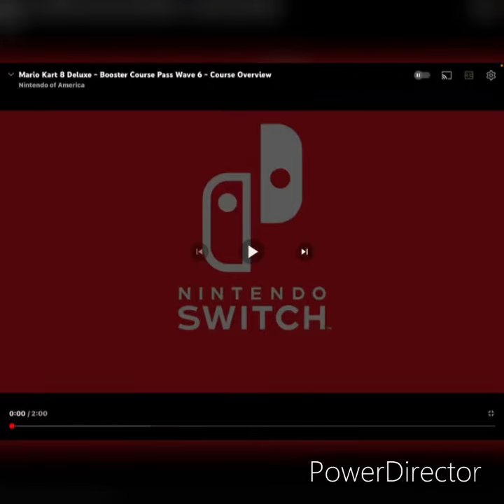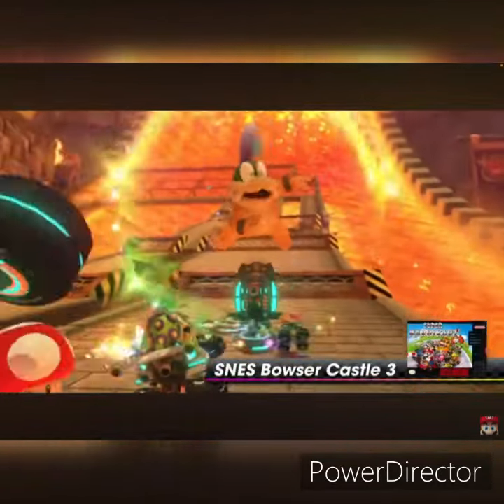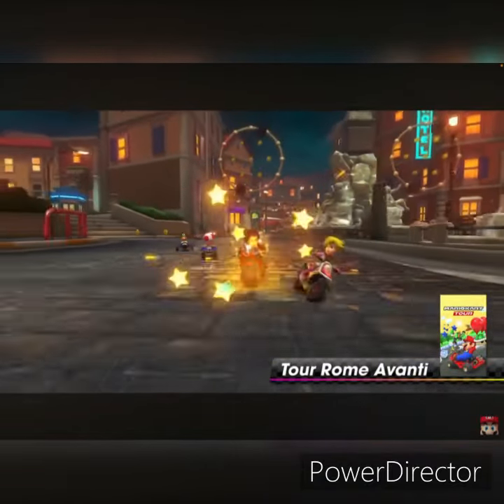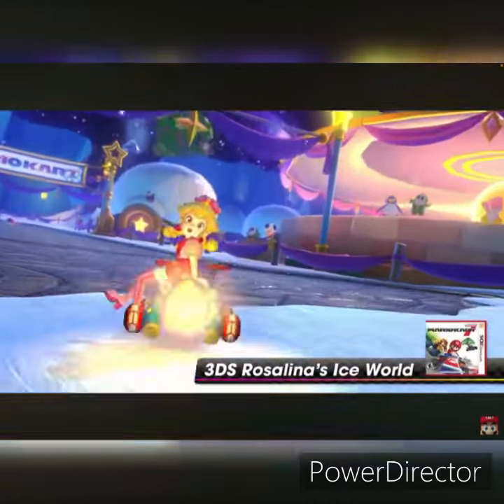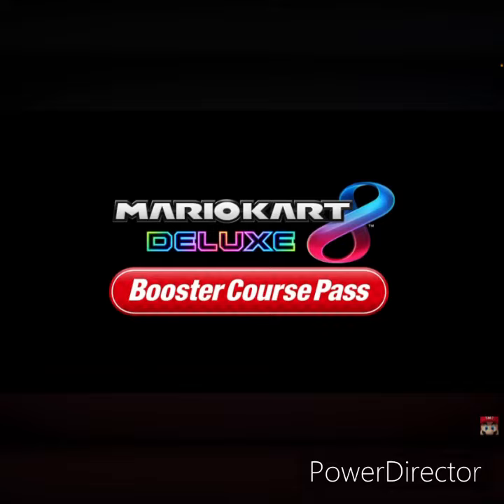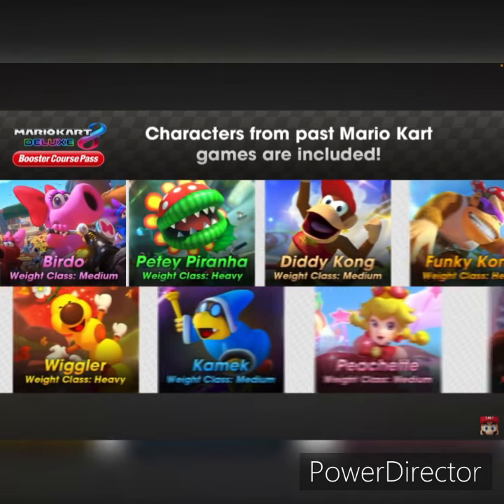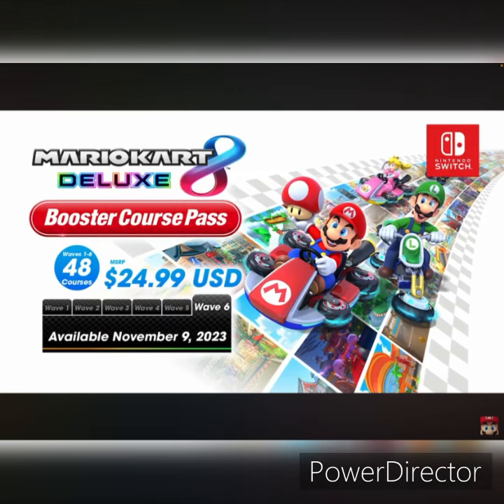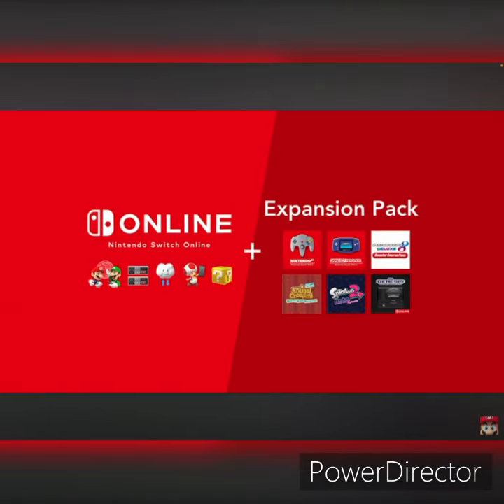AaronTSGamer Reacts - Mario Kart 8 Deluxe Wave 6 Reveal Trailer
Nintendo just dropped the Course Overview Trailer for the final wave of the Booster Course Pass DLC for Mario Kart 8 Deluxe. Here, I am reacting to it. I apologize if you can’t hear me all that well in this. Let me know what you guys think of these tracks.